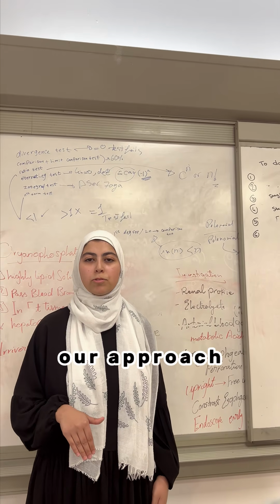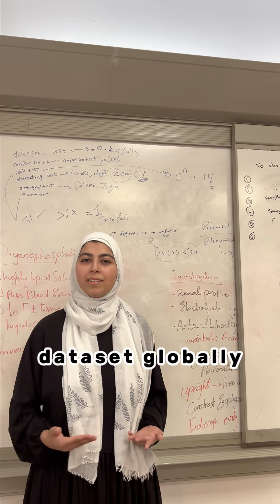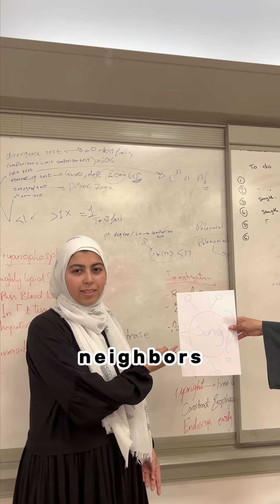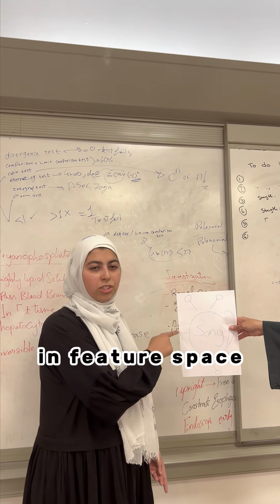Discovering Nonlinear Structure | A graph theoretic approach for dimensionality reduction